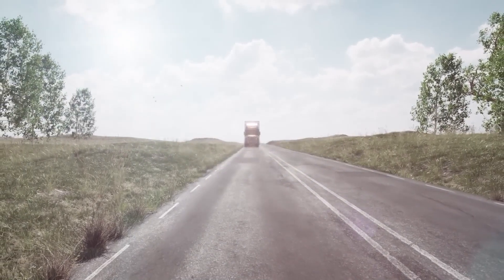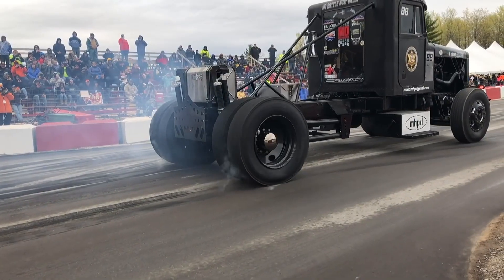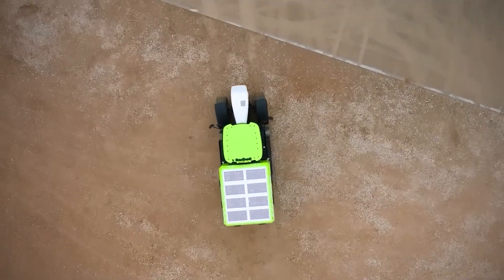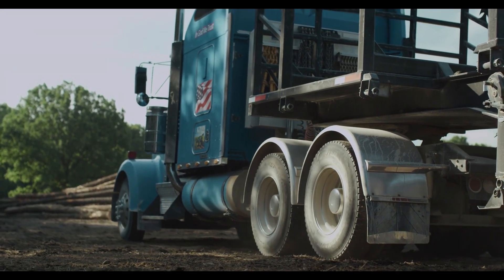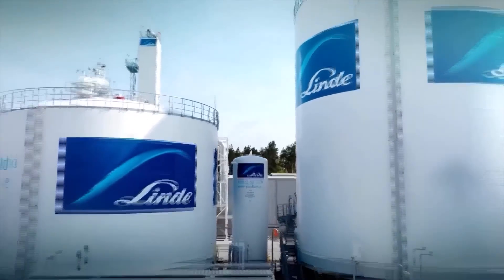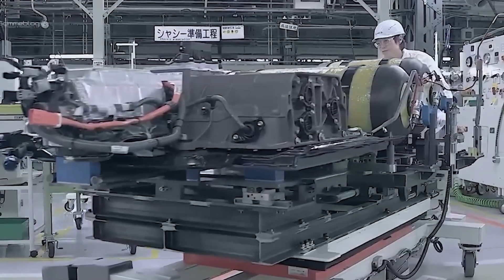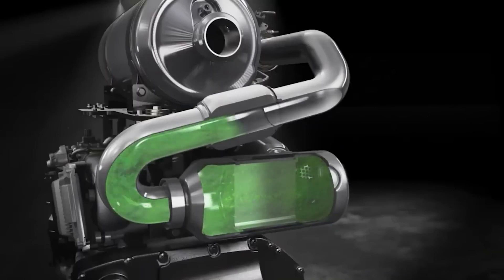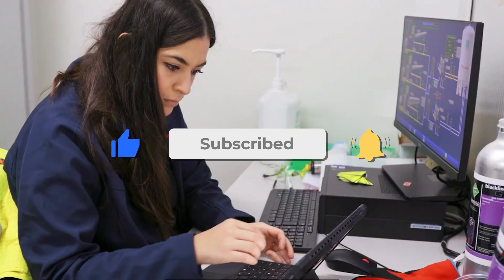Cummins Hydrogen Engine Will END Diesel Forever? (Hydrogen ICE Truck)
A Cummins Hydrogen Engine utilizes hydrogen fuel cells as a power source, which means it produces zero emissions, aka no harmful pollutants. No more dark plumes of smoke haunting our streets. But how does it differ from traditional diesel engines, you ask? Well, in a traditional diesel engine, the fuel is ignited by a spark from a spark plug, while in a Cummins Hydrogen Engine, hydrogen is mixed with air and compressed before ignition.